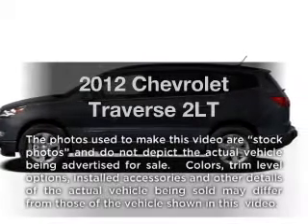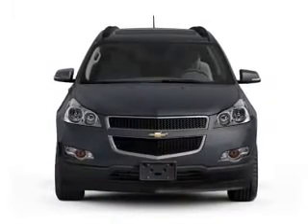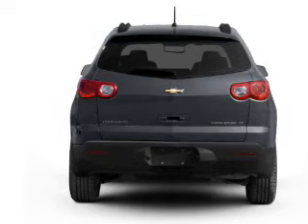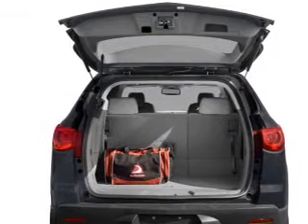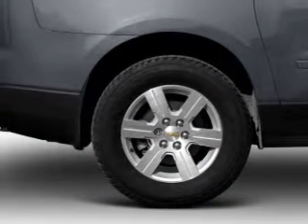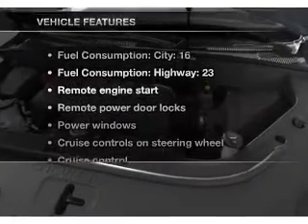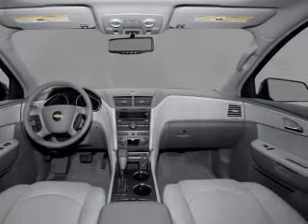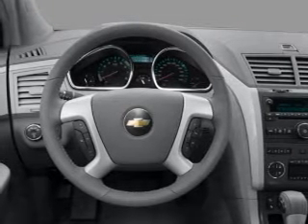2012 Chevrolet Traverse - Batavia OH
Year: 2012
Make: Chevrolet
Model: Traverse
Trim: 2LT
Engine: 3.6 liter 6 cylinder 24 valve
Transmission: 6-Speed Automatic
Color: Gold Mist Metallic
Mileage: 0
Address:
1117 State Rte 32